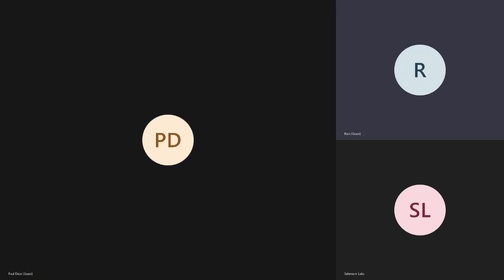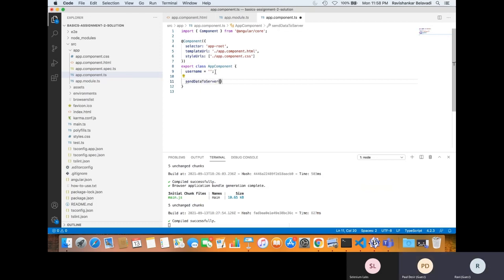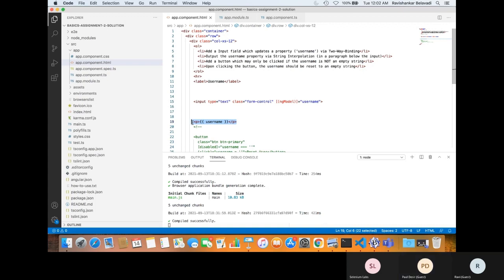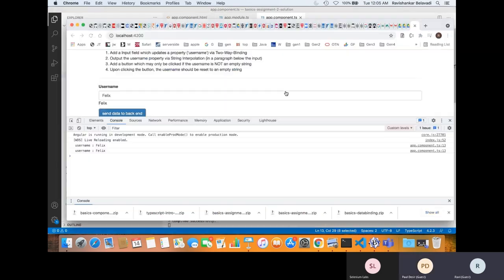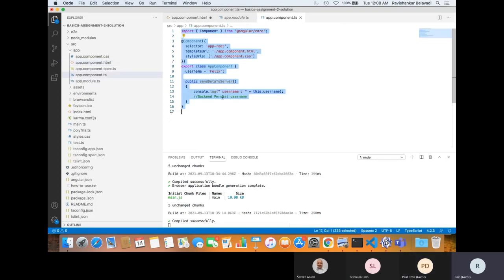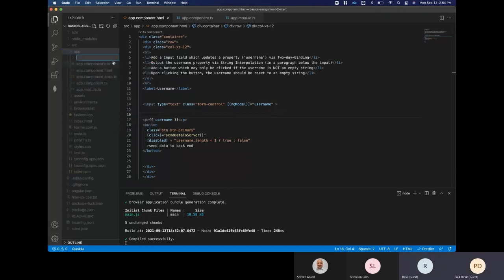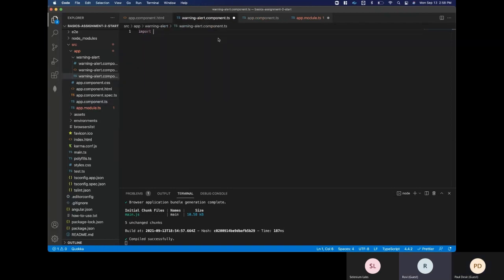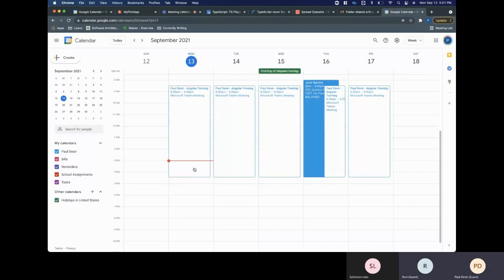Angular Course For Beginners- 3 App.module.ts | App.component.html | Angular.Json